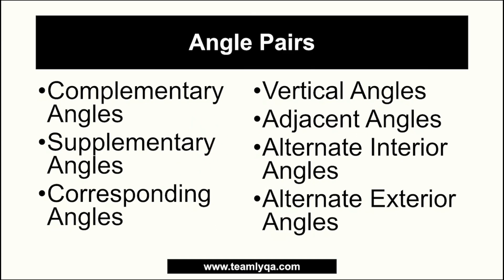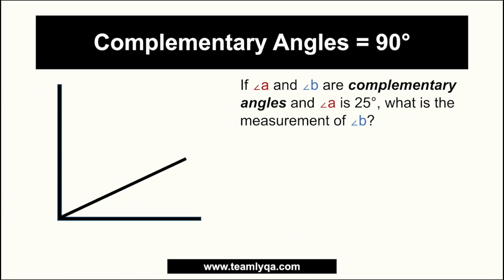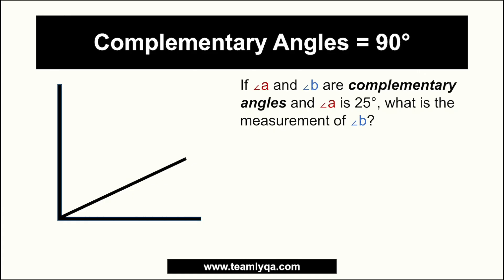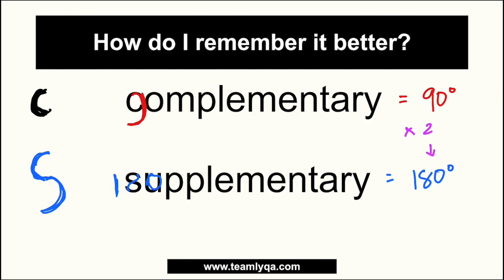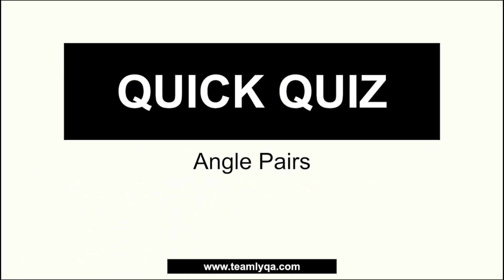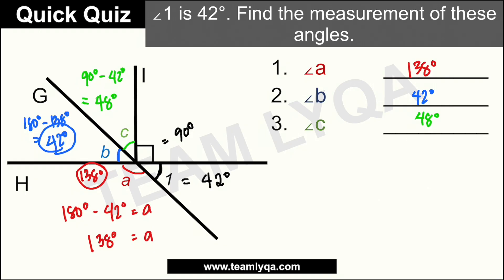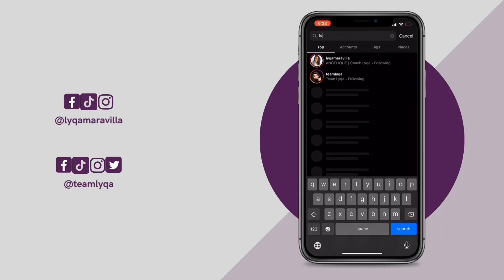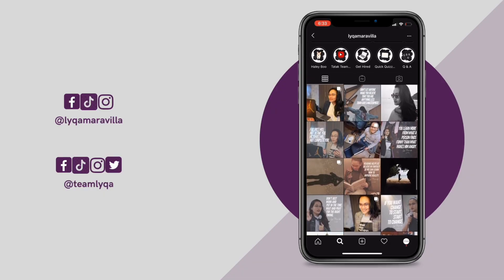Finding the Missing Angle - Complementary and Supplementary Angles | CSE and UPCAT Review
What are the parts of an angle and what are the different types of angles?

Happy learning!